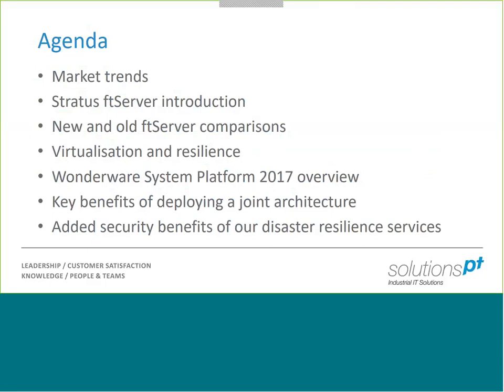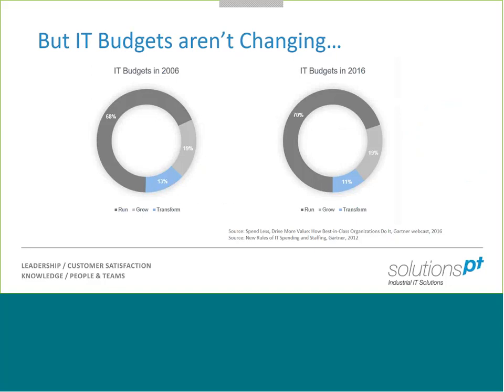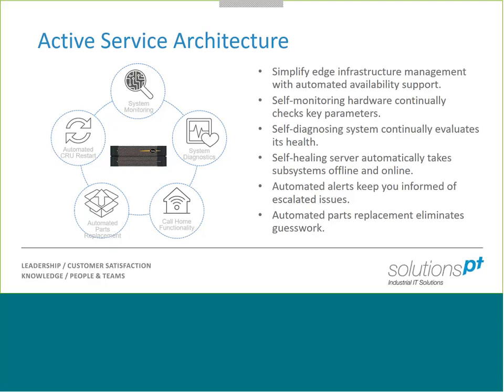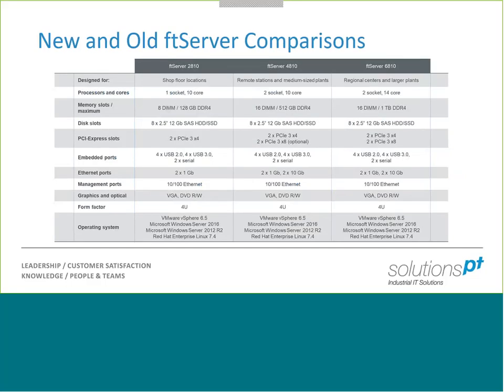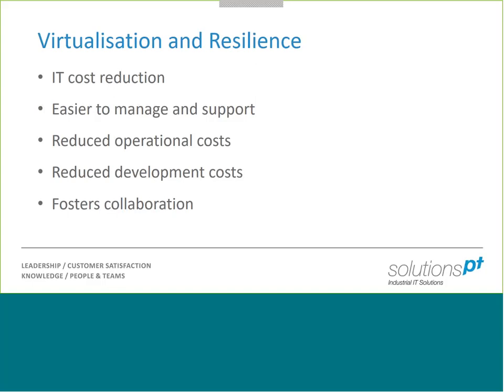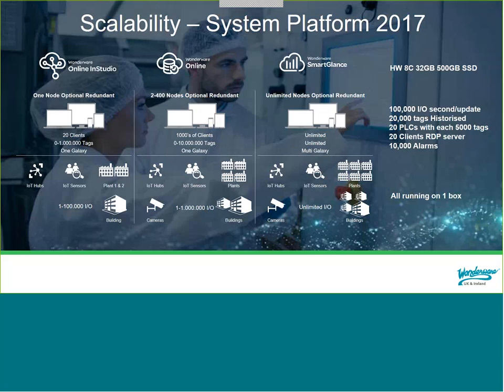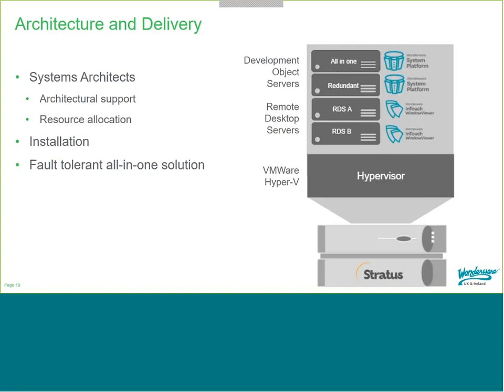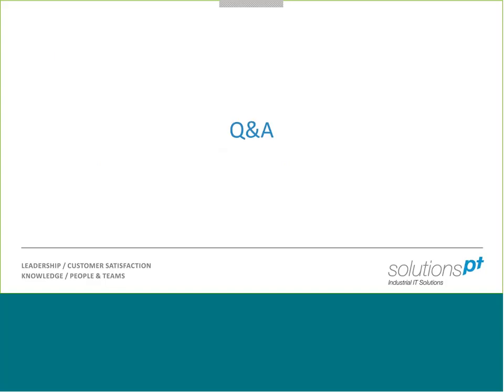Webinar Ensuring Continuous Availability for Wonderware System Platform 2017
Watch the webinar to find out how pairing Stratus Fault Tolerant Servers with Wonderware System Platform 2017 delivers a highly effective availability solution for critical infrastructure and operational data.